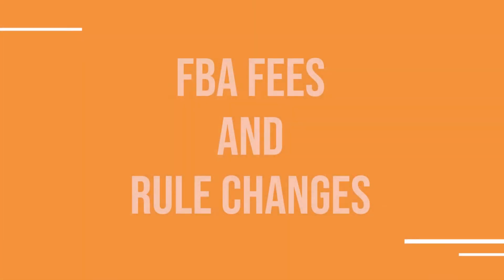Avoid FBA Fees! Maximize Your Brand’s Amazon Margins With These Size & Packaging Requirement Tips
One of the biggest mistakes that brands make is they don’t completely understand the Fulfillment By Amazon (FBA) costs that come out of their disbursements from Amazon. It’s one of the easiest pitfalls to selling on the platform. It’s easy for a brand’s margins to be eroded if they aren’t mindful, so in this video we’ll cover how these costs appear, how to avoid FBA fees, and how to maximize your margins to stay ahead of your competition.

- We simplify selling on Amazon

Timestamps:
0:00 Introduction
0:37 How FBA Impacts Your Brand's Margins
2:30 How to Avoid FBA Fee Pitfalls
8:11 FBA Fees and Rule Changes
10:02 How to Maximize Your Margins and Beat Your Competitors on FBA